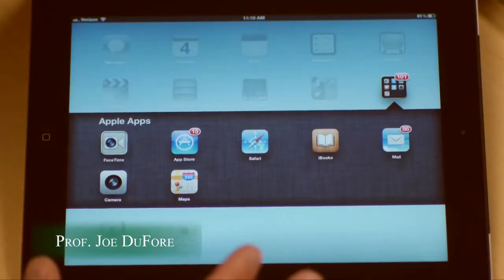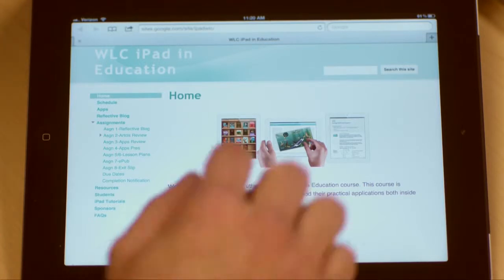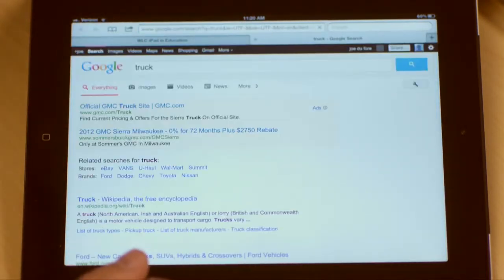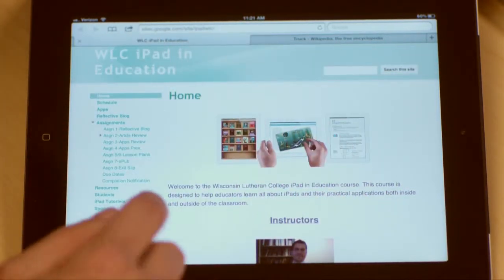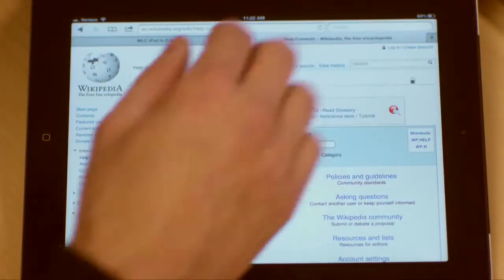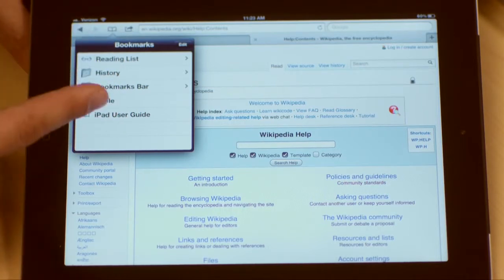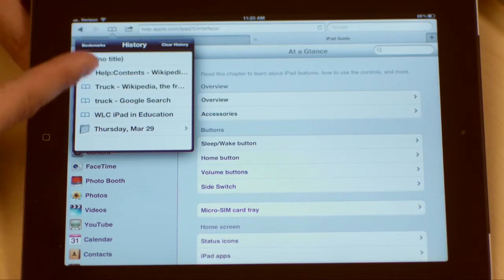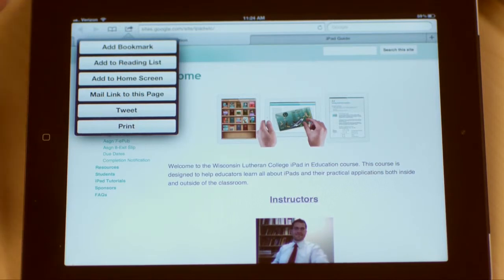iPad- APPS- Safari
This video walks with you through another of the most widely advertized uses of the iPad: its capability of basic internet access and browsing. Safari is a familiar web browsing tool to Apple users, and this video explores how to make the most of Safari from your iPad.